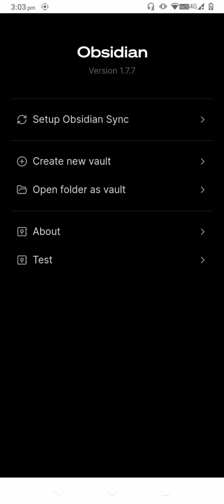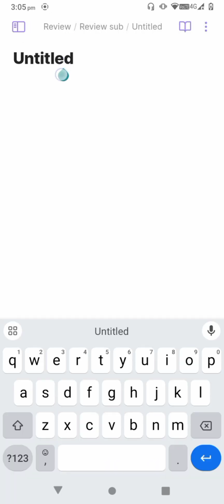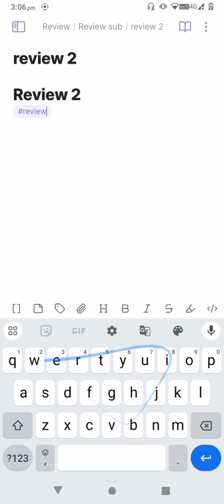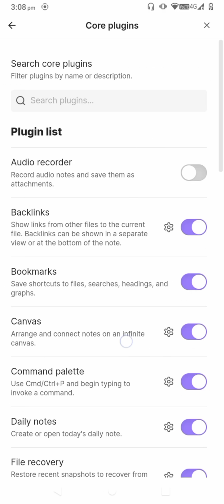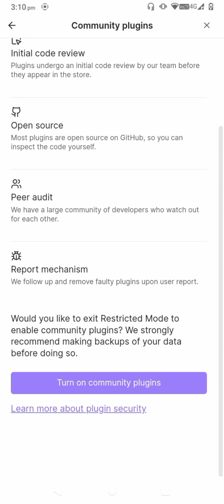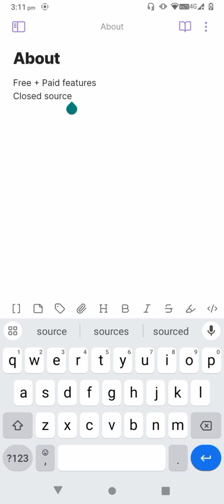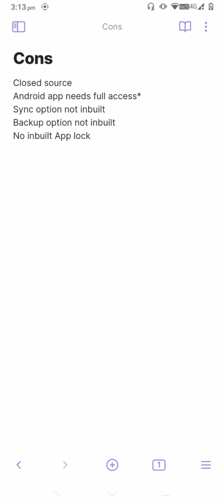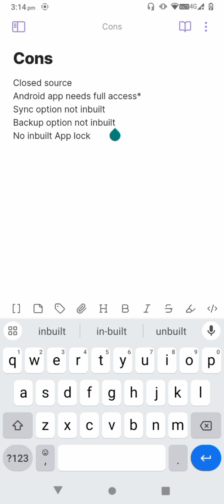Obsidian - One of the best free notepad app for University & college students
Obsidian is one of the best free but closed source notepad app used by many people who wants advanced note talking features. Useful note taking app for University & college (engineering & medical) students. Privacy is a concern since it's a closed source but it has offline only feature as well. Its available for Android, iPhone, Windows, MacOS & Linux.

Free & Paid options